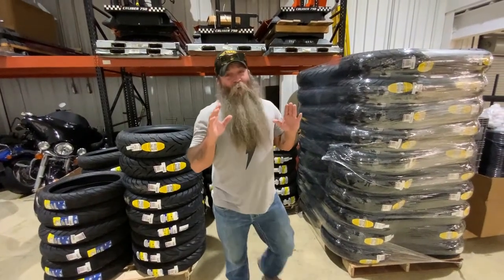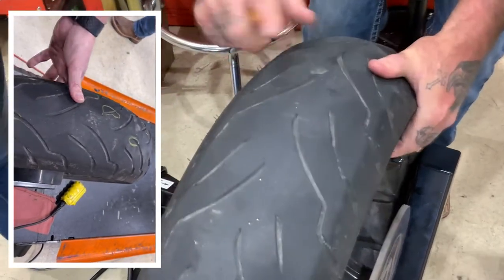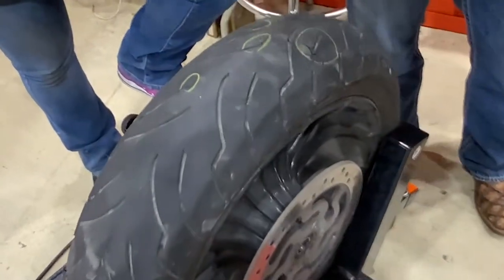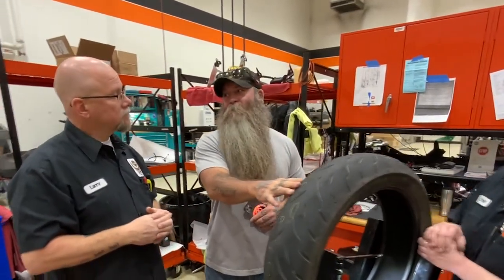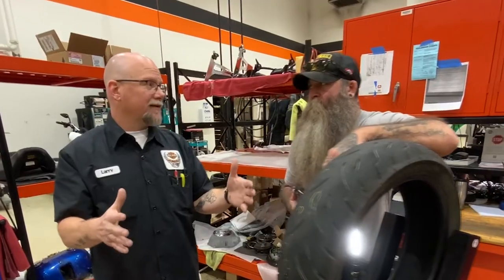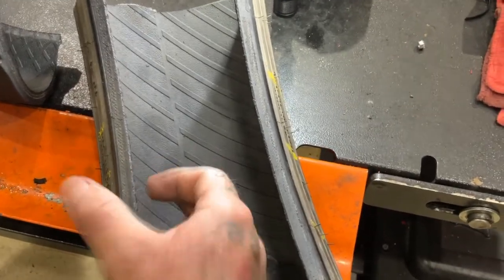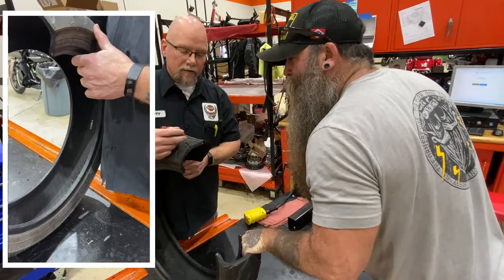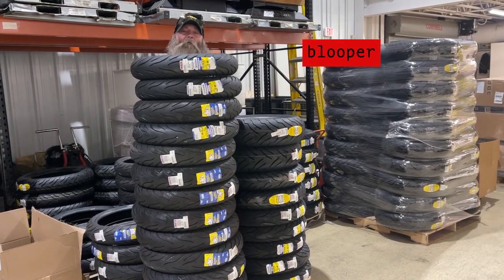Best Tire for Long Distance Touring on Motorcycle Ride? How to get the most miles from your tire~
Riding in all types of weather hardfastandheavy two-up & fully loaded we wanted to check out the rear tire when we finished The Great Escape. We are at Pig Trail Harley-Davidson to see what our American Elite rear tire looks like & we get a different look than most!

Let me know what you run... how many miles you typically get... what are your tips & tricks for making your tire last! Drop your comments below!

📱Let’s Connect!! 📱

Our Motorcycle:
2019 Road Glide Special (Industrial Denim Gray) with Stage 2

Lights: Custom Dynamics
* Low Profile Bag Lights
* Dual Intensity TriBAR Light
* TruBEAM Road Glide Headlight
* Magical Wizards Body lights